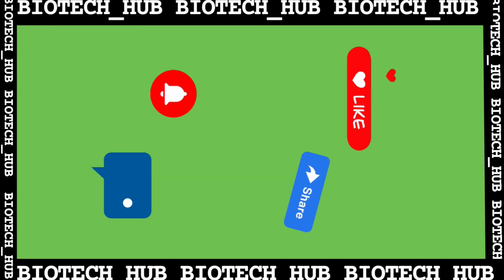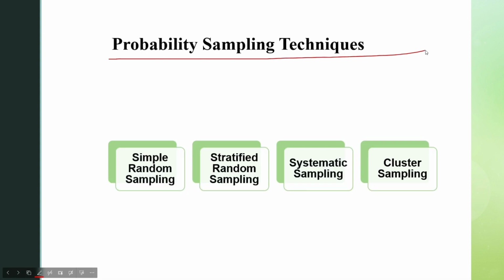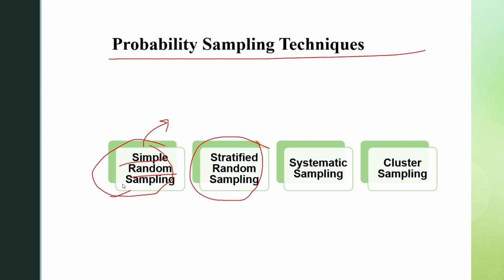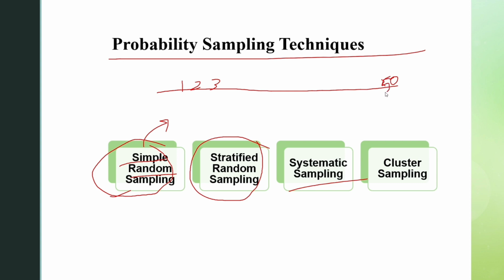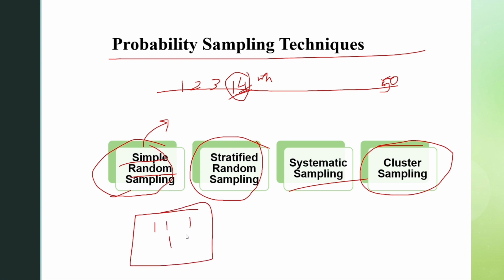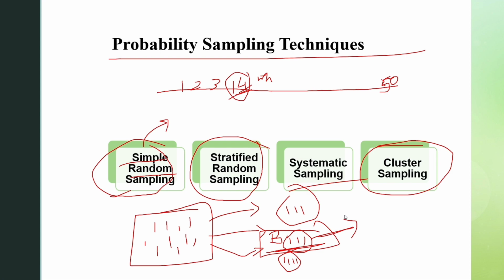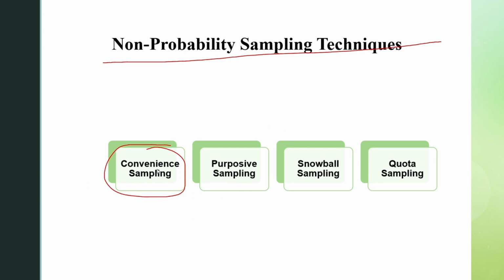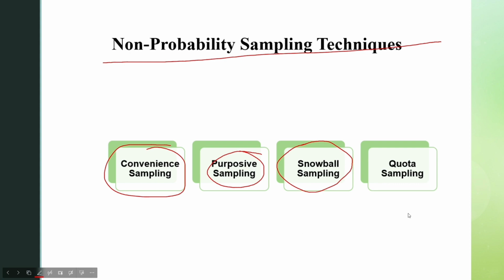sampling techniques in research (part 5)